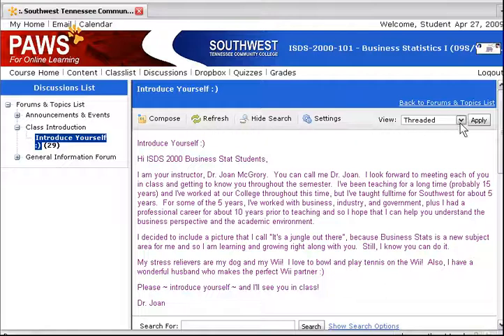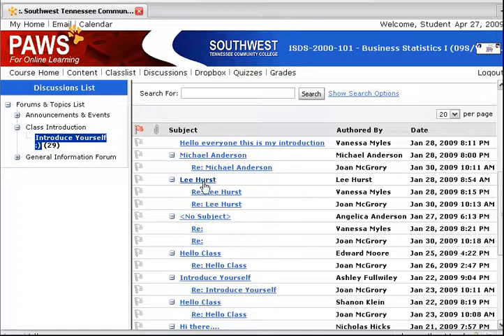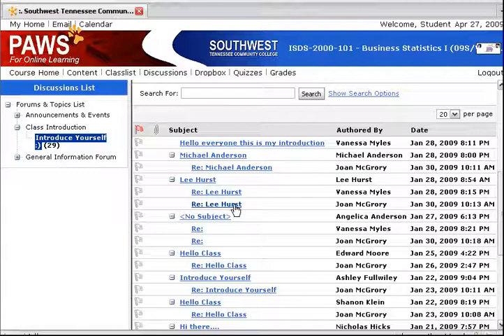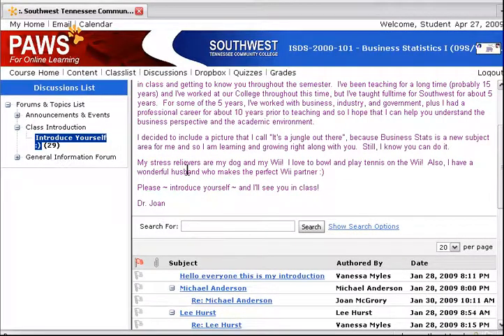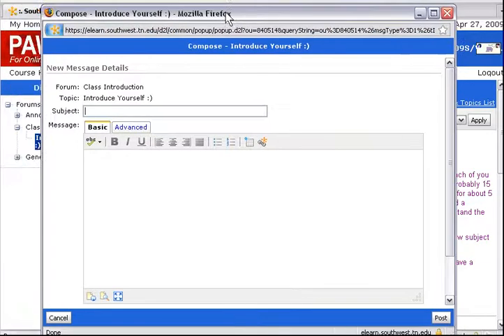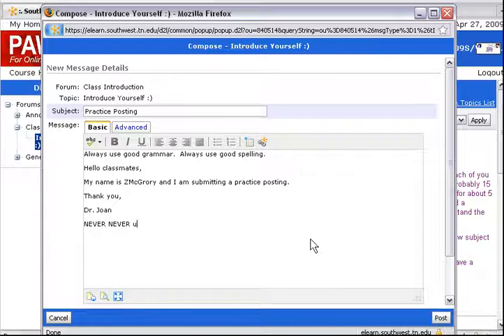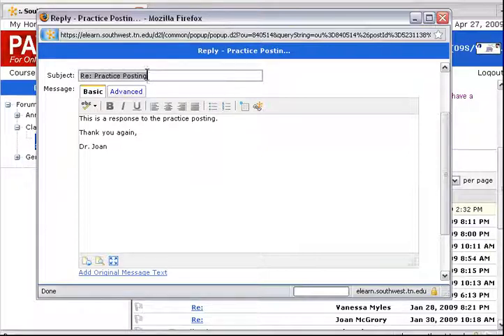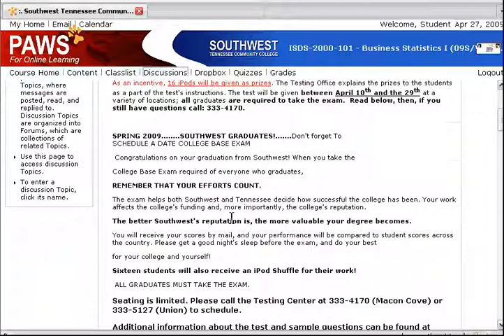PAWS_Discussions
Captured by jjmcgrory